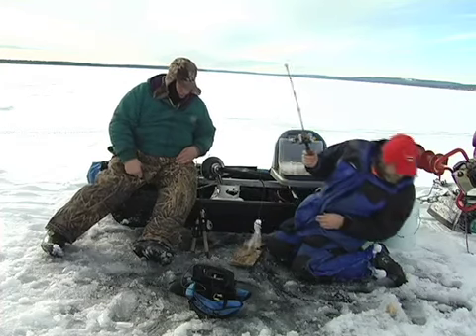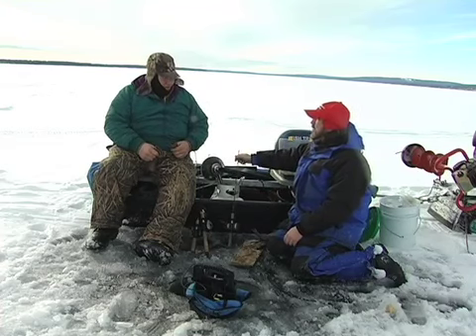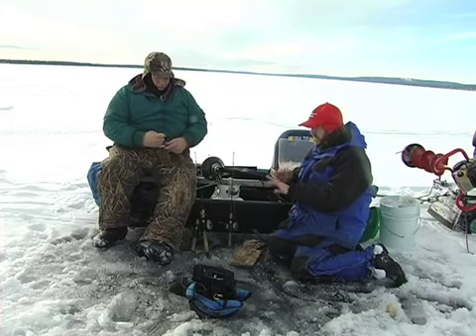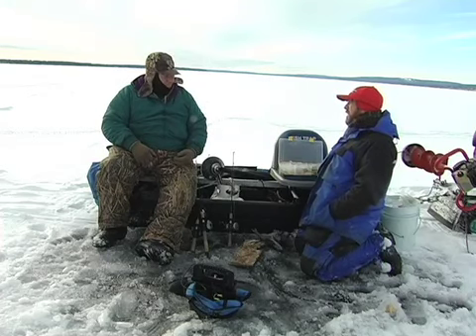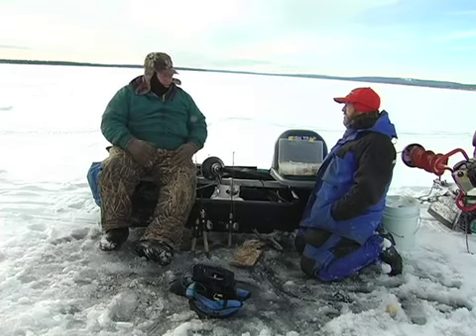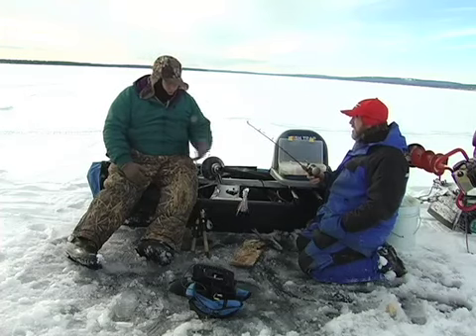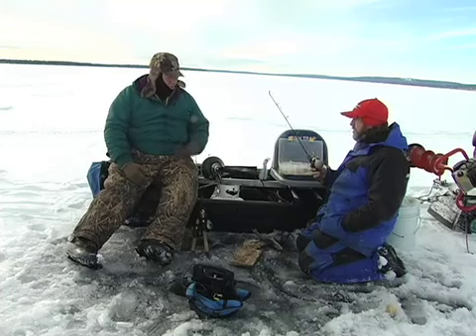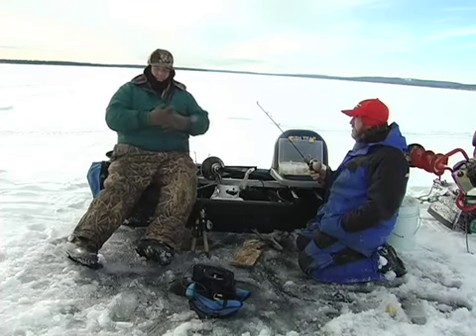On The Water Adventures on Lake Superior Part 1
On this show Captain Doug and the On The Water Adventure crew heads for  Lake Superior for a great winter adventure. We are fishing with Craig Putchat of Outdoor Allure. It is an early season trip hoping for lake trout and anything that will bite. We catch smelt, whitefish coho, steelhead and lake trout. Craig guides us to a great time on  the frozen water around the Apostle Islands.  He shows us tips and presentations for lake trout, whitefish and even smelt through the ice. Part 1